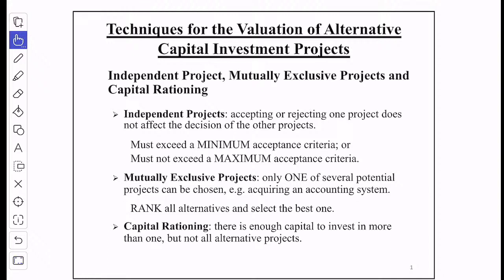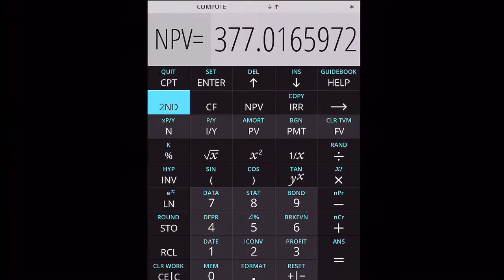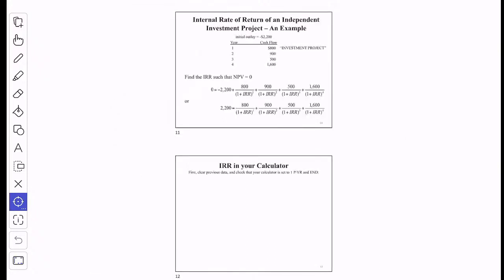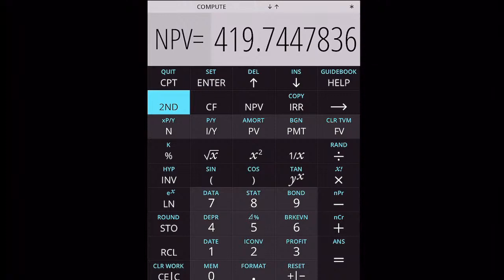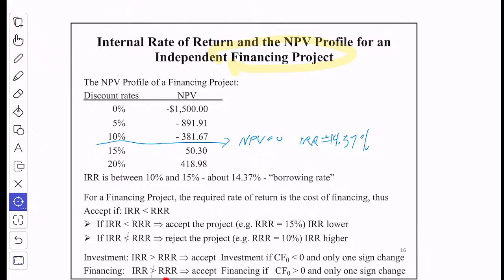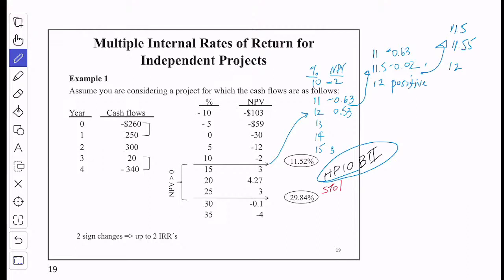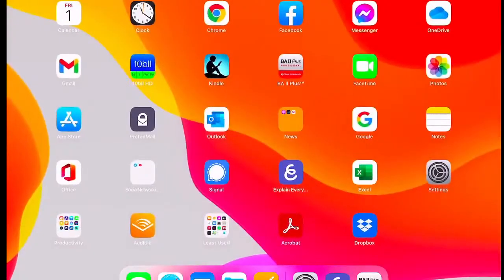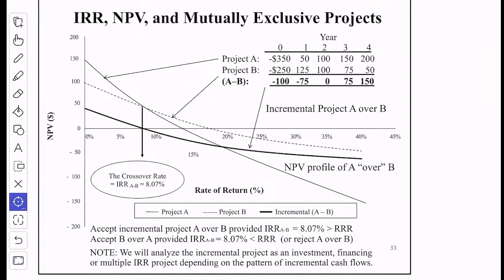FING 6501 - Tuesday, March 21st, 2023 - 6:00 PM AST - MBA Finance